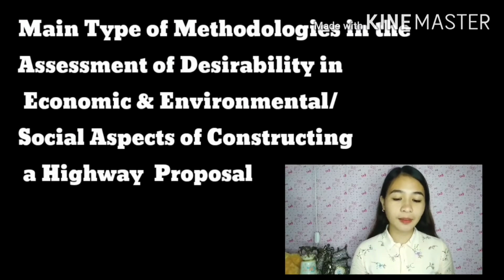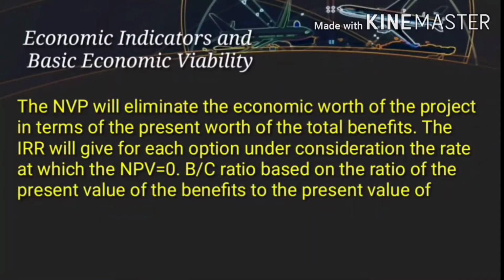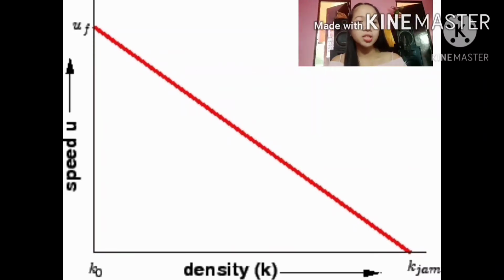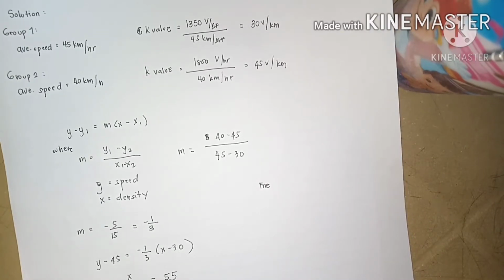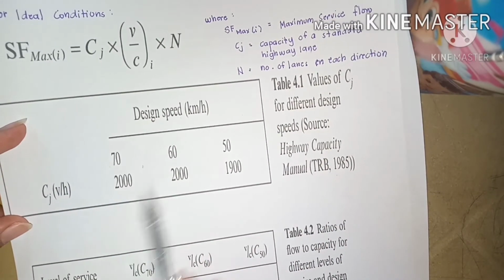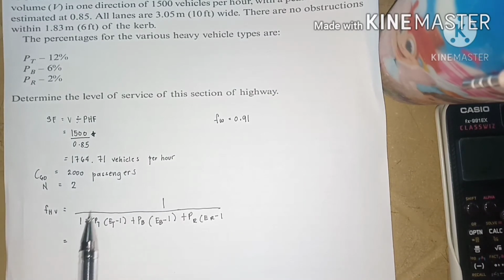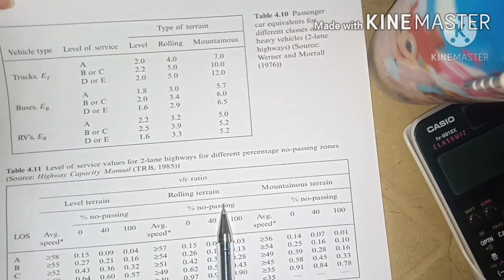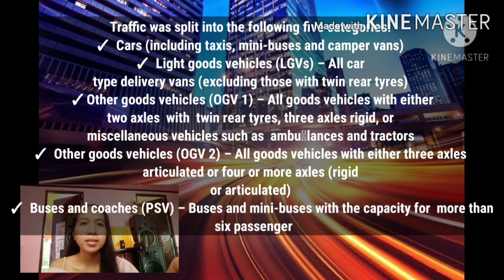Activity 4 in Highway and Railroad Engineering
Topic 1:
 Main Type of Methodologies in the assessment of desirability in
economic and environmental/social aspects of constructing a highway proposal.
Topic 2: Basic Elements of Highway Traffic Analysis